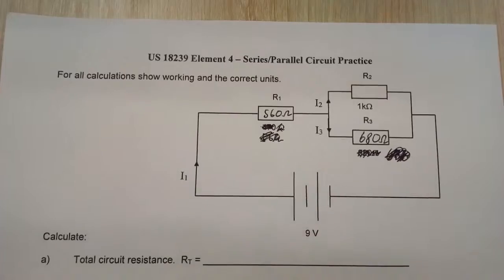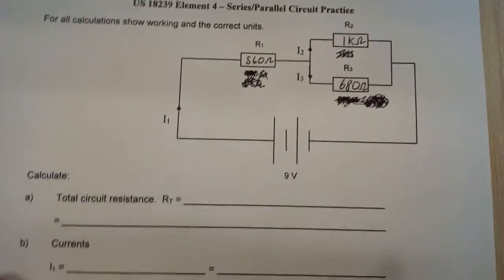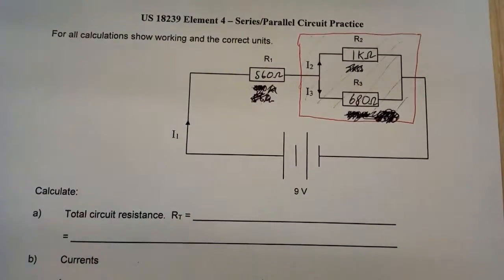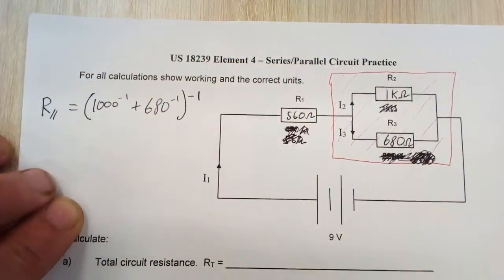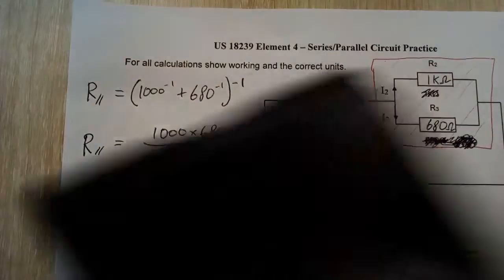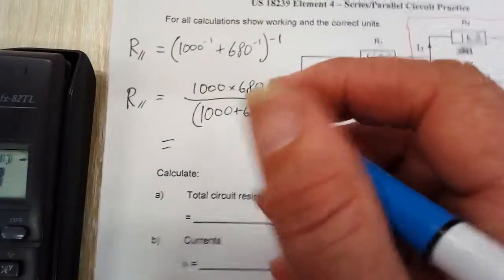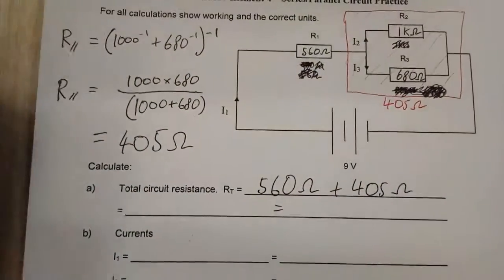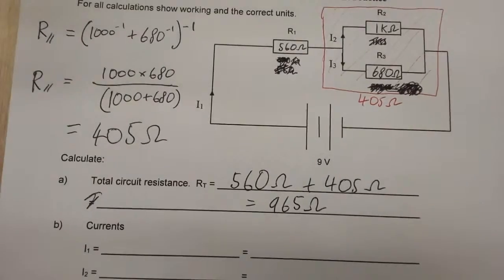3 Series Parallel Circuits - Calculating the Resistance